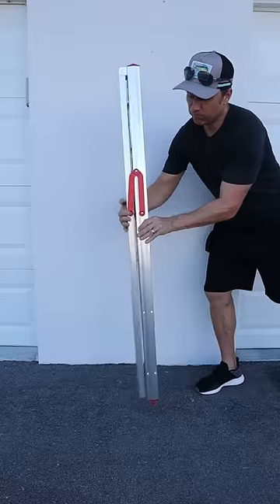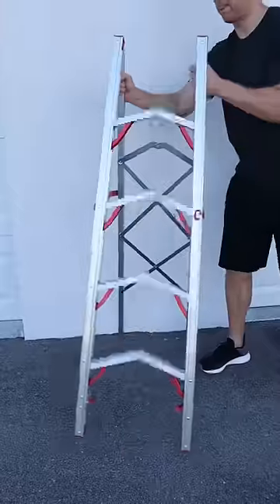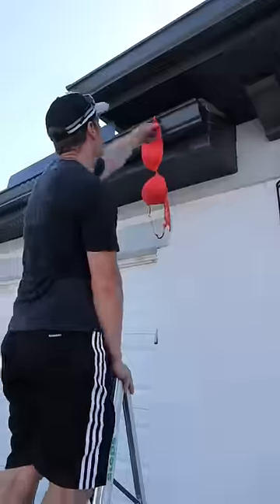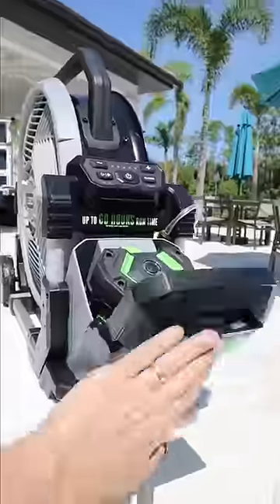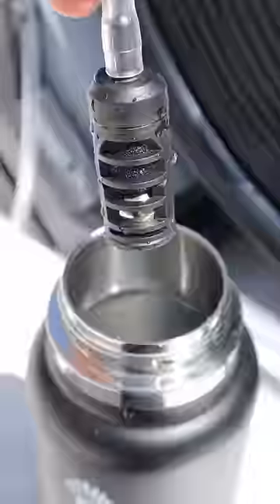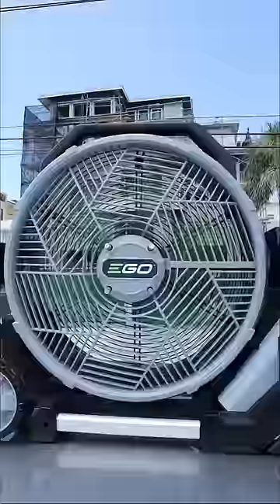Three Home Must-Haves? 🤔